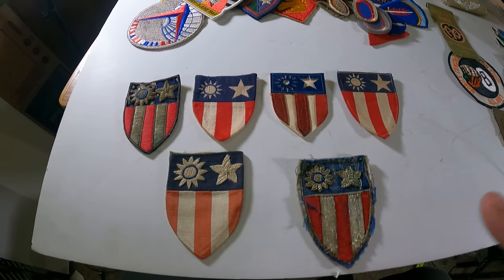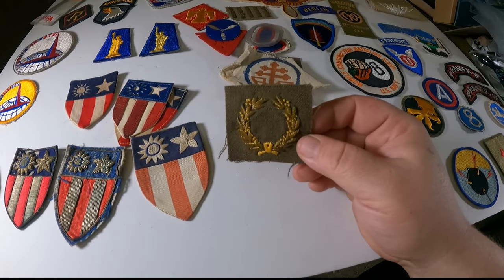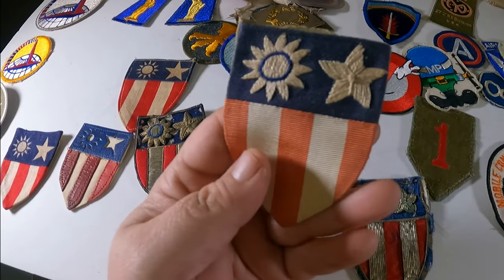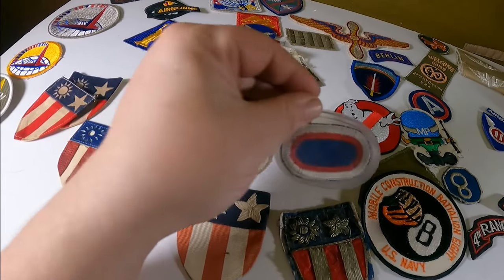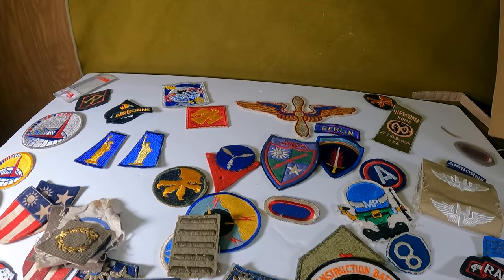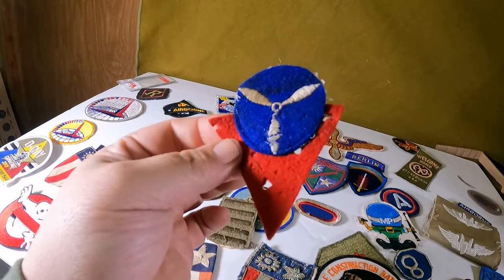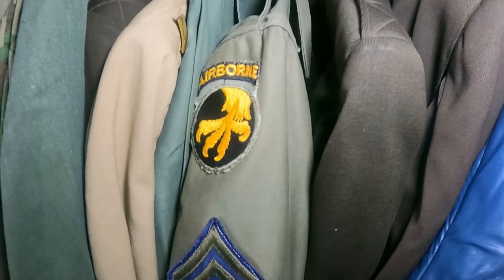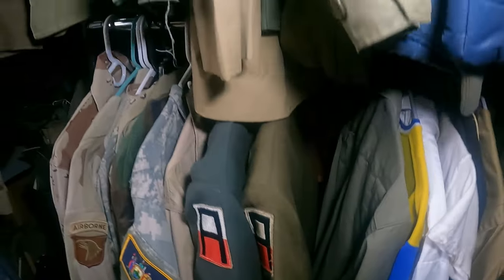How to spot and identify authentic WW2 US military patches to resell/collect on eBay!!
One of my favorite things to find and sell one eBay is military patches. They're small, easy to list, easy/cheap to ship but how to do you spot an authentic WW2 patch??? Watch the video to find out!!

Please click that "Thumbs Up" and "Subsribe" button!!!